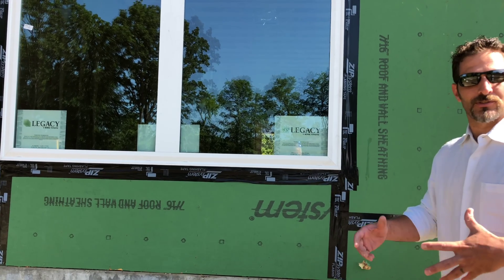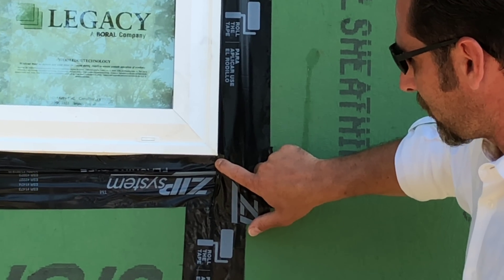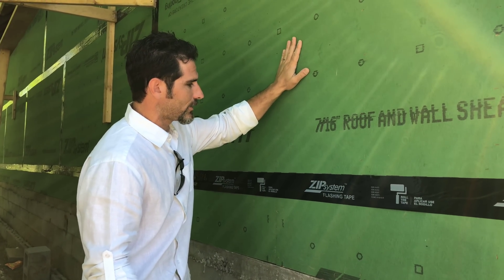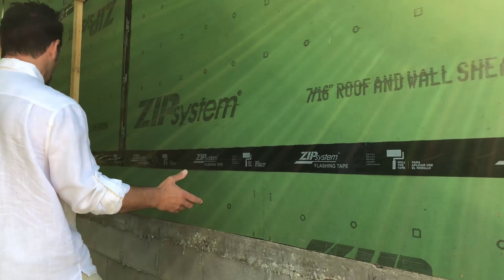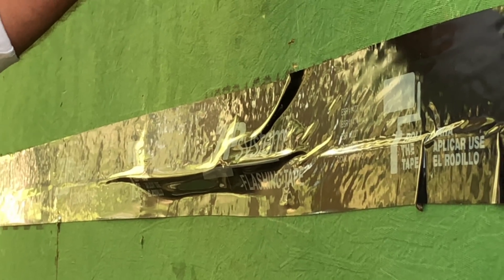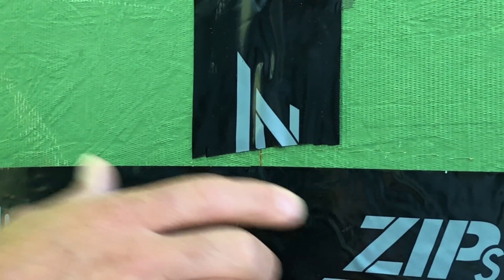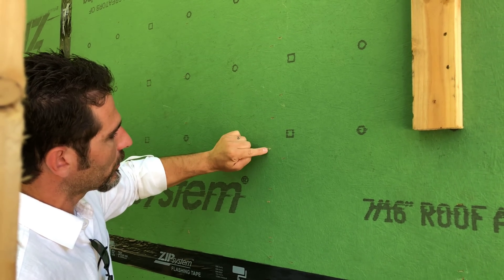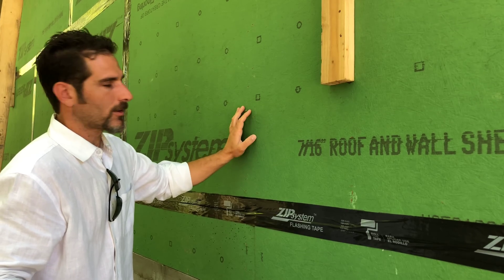ZIP System Problems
As a water intrusion repair and consulting company we see problems first hand that most contractors aren't even aware of!  When considering an Integrated WRB (weather resistant barrier) such as the ZIP system, it is important to understand the fundamentals of proper waterproofing techniques before you can make an educated decision about what is best for you.  I would recommend watching our other videos that outline these fundamentals of waterproofing such as flashing integration, window and door penetrations as well as other wall penetrations such as pipes or wires.  Those fundamentals are very crucial to successfully keeping water out of your structure long term.  We have outlined some of the most common problems we have seen with an integrated WRB like the ZIP system when we disassemble wall systems to correct leaks.  Hopefully this will help prevent problems on your structure if you choose to use a system like this!